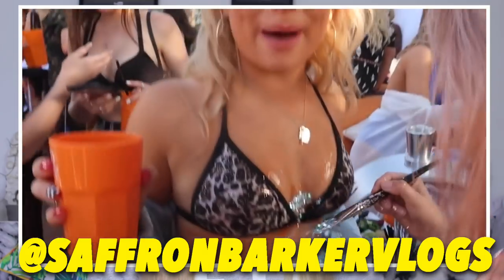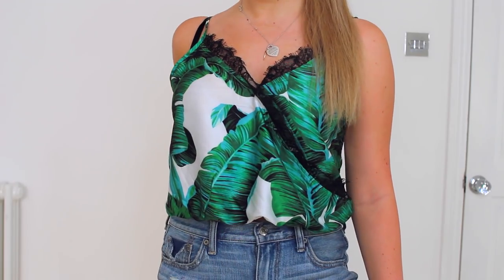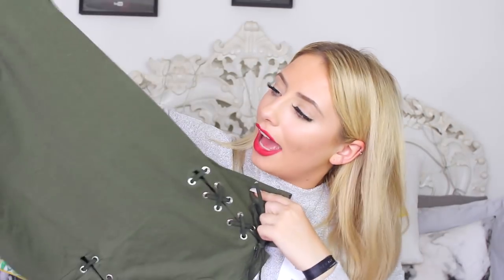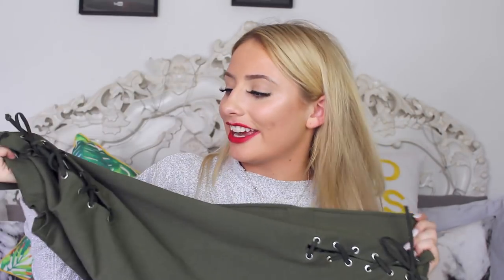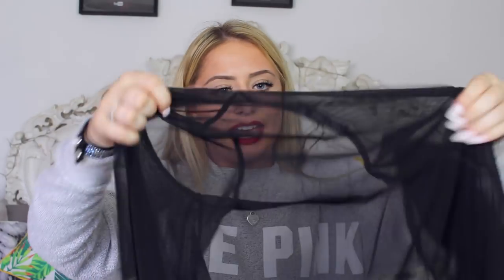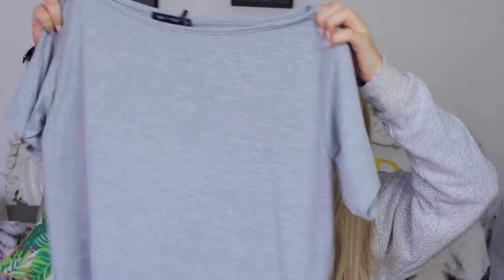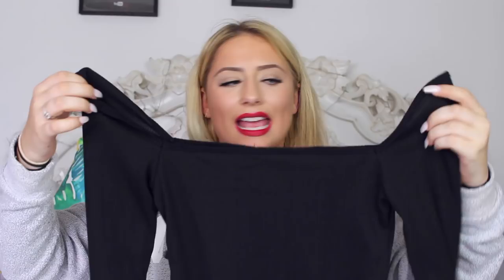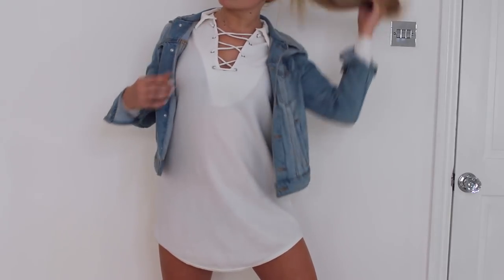ONE BRAND SUMMER TRY ON CLOTHING HAUL!! - I SAW IT FIRST!😱Ad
ONE BRAND SUMMER TRY ON CLOTHING HAUL!! - I SAW IT FIRST!

BRIGHTON
BN51 9FL     :)